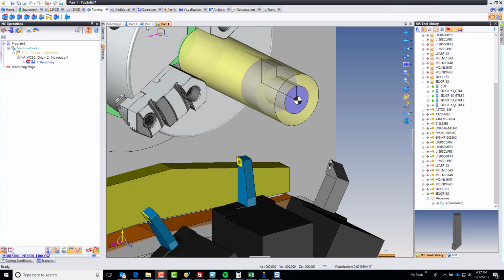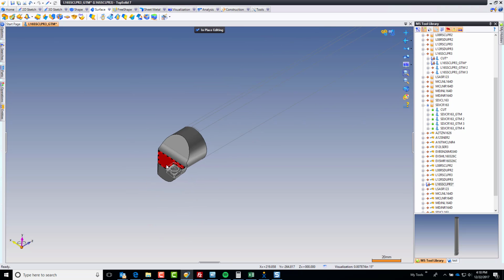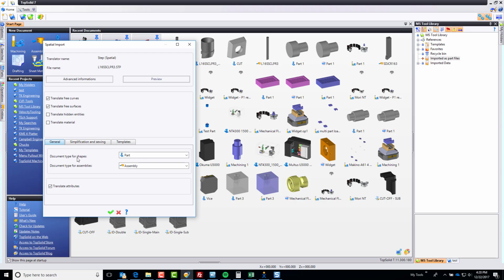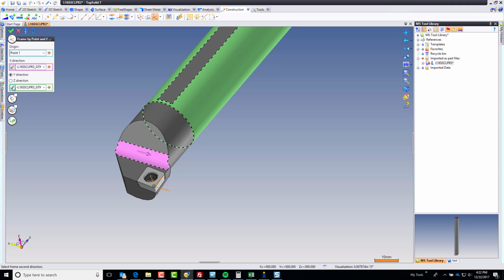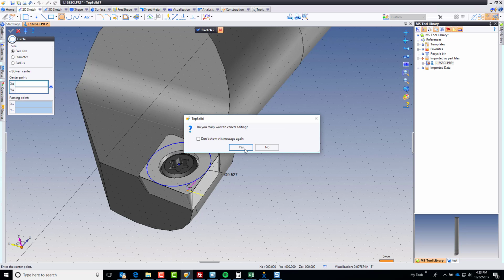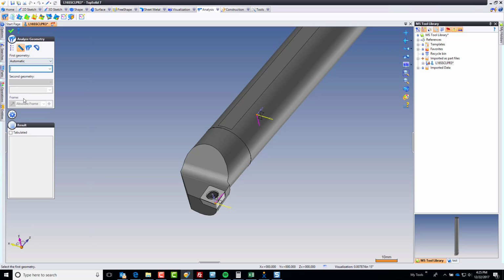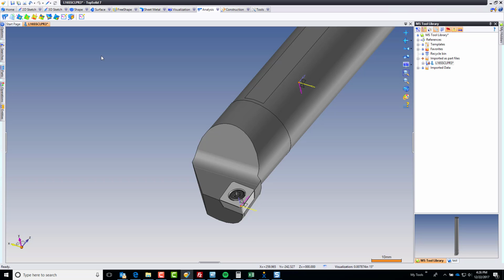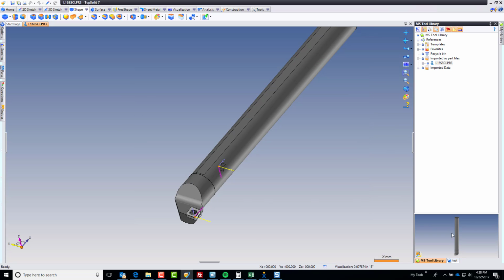TopSolid Custom Tool Library - Step 6 Define ID Boring Bar and Test It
We created a series of videos to show you how to create tool definitions  to build a custom tool library. The previous demonstrations featured a turning tool and this video shows that the same principles and approaches can be applied to a boring bar.